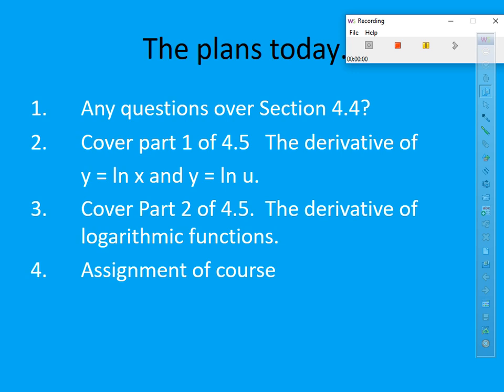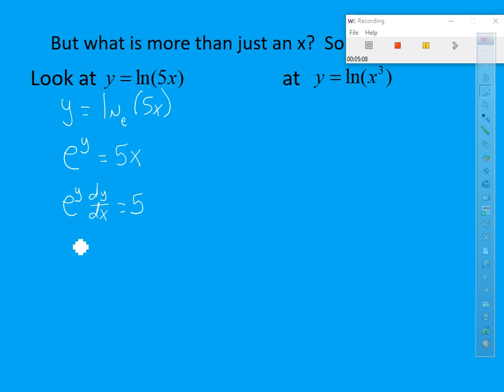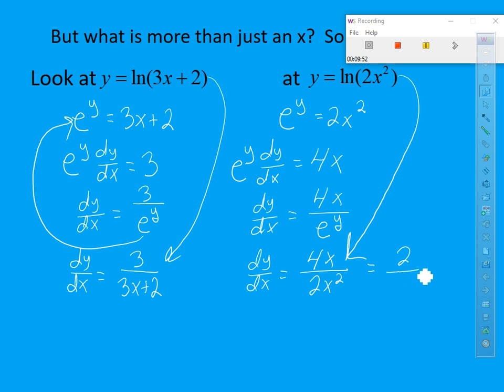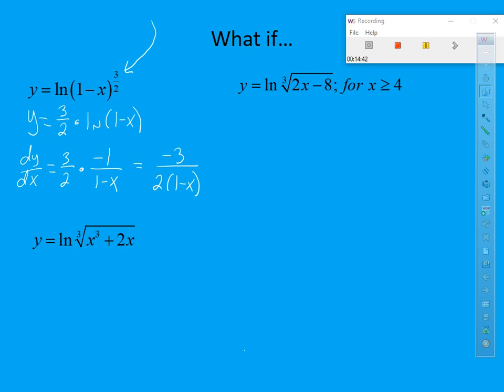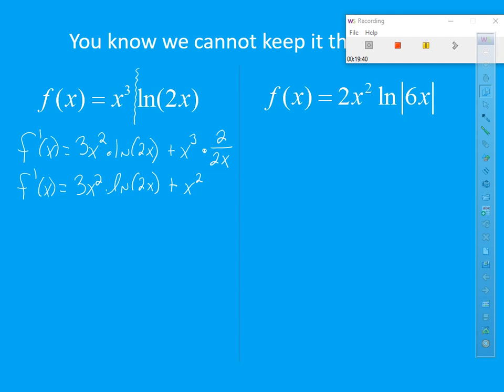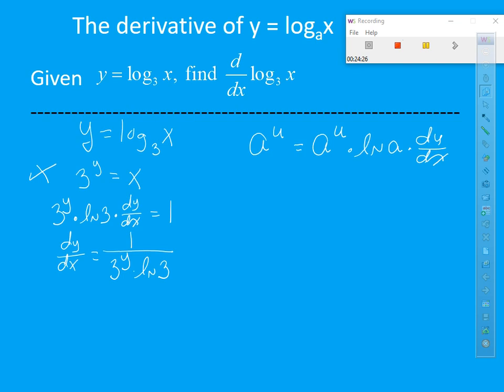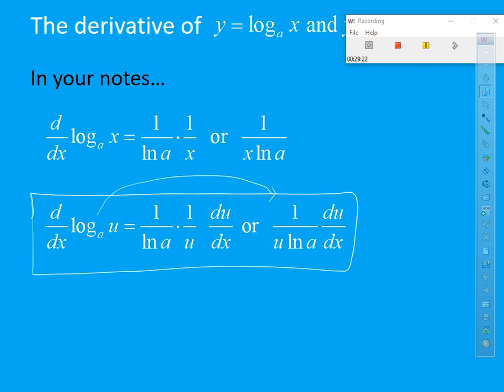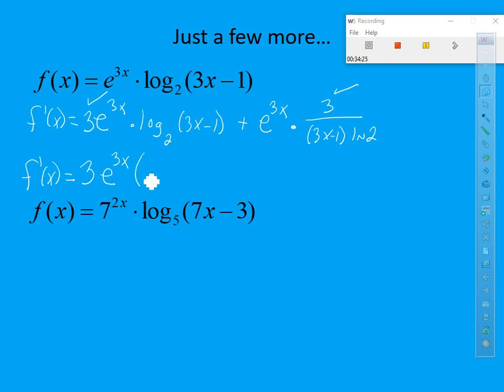Day 10 Section 4.4 Ln and Log derivatives